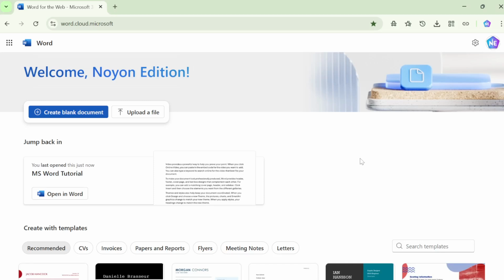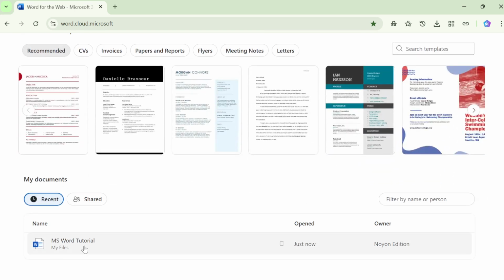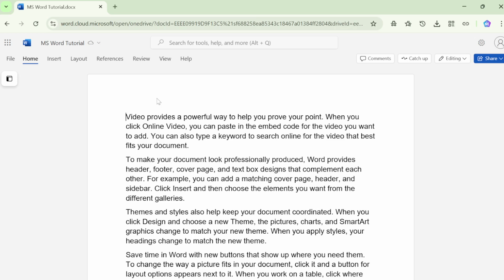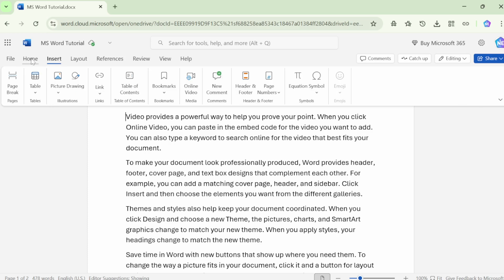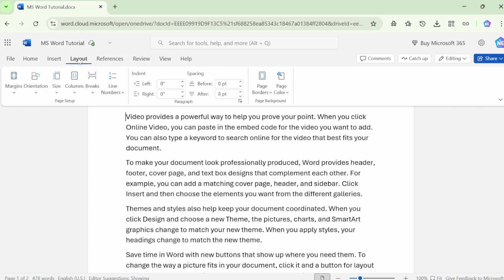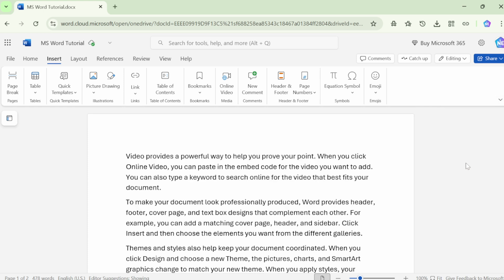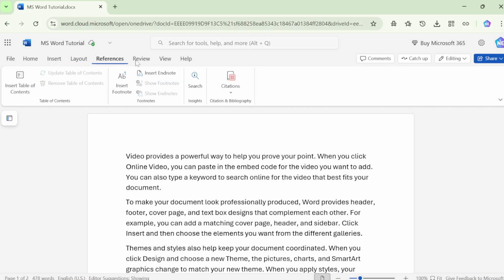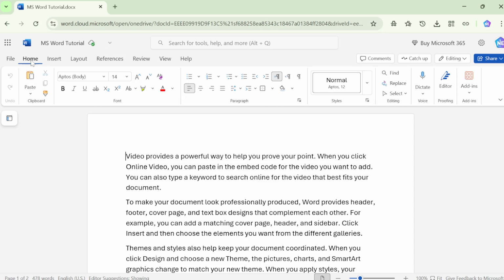How To Show Ms Word Ribbon - 2025 (Simple Tutorial)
- How to Show Ms Word Ribbon
In this video, I am going to show you how to show MS Word ribbon and easily access all your formatting and editing tools. You will learn how to display the ribbon in Word, customize tabs, and make your workflow faster and more efficient.